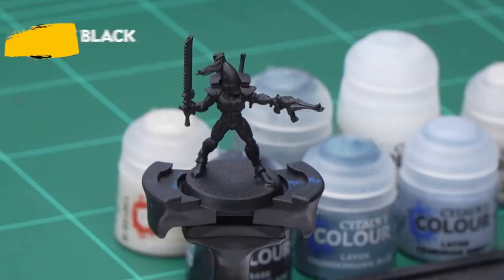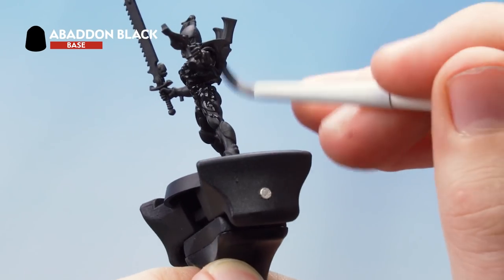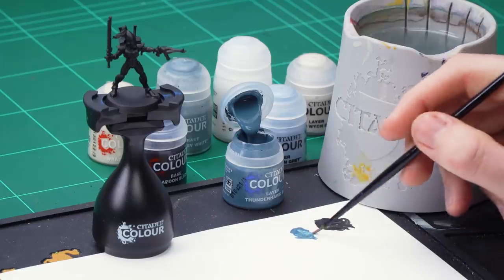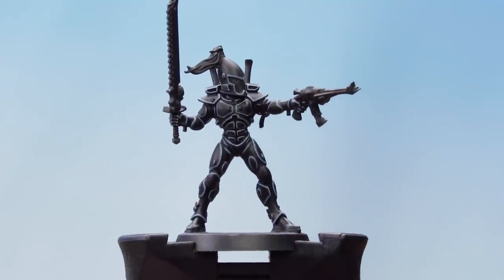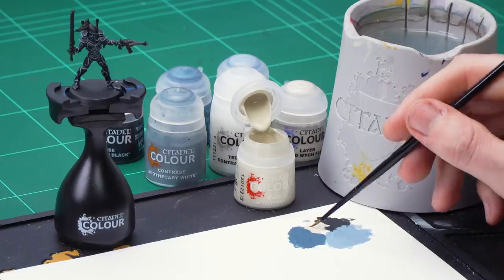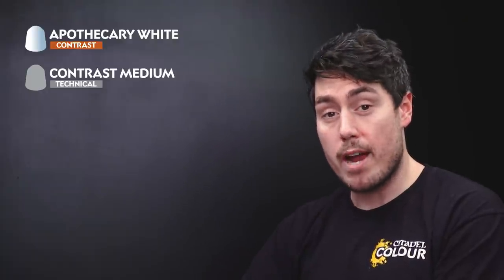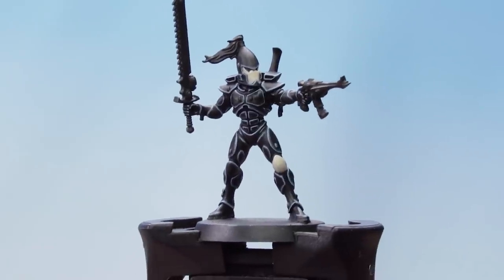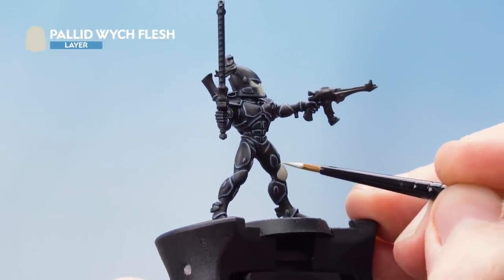How to Paint: Ulthwe Aeldari Guardians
Bone and black is a classic combination – get your Guardians from Ulthwé painted with this step-by-step guide.